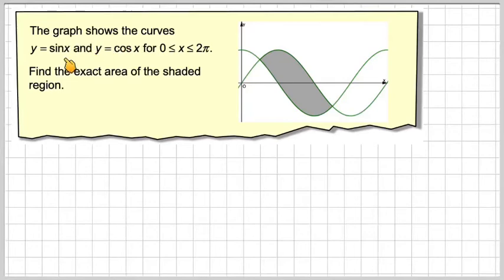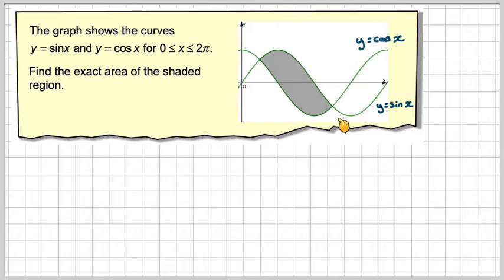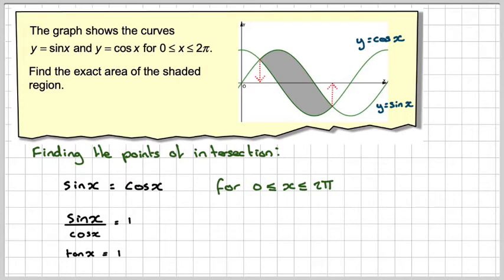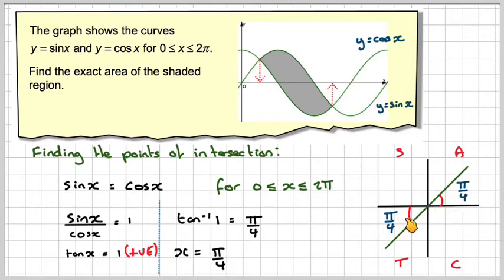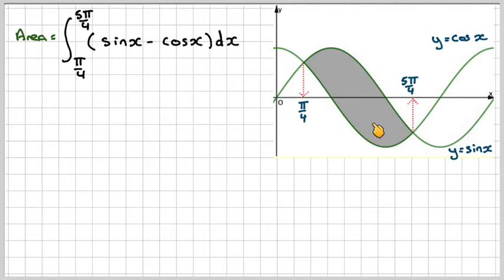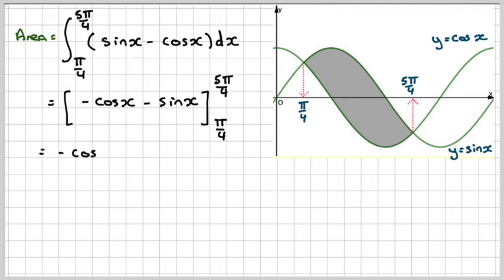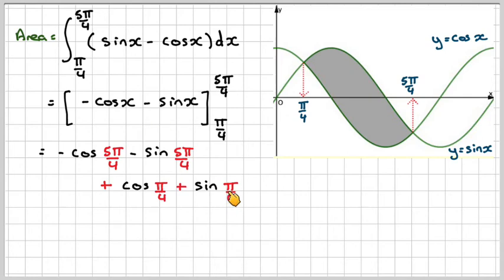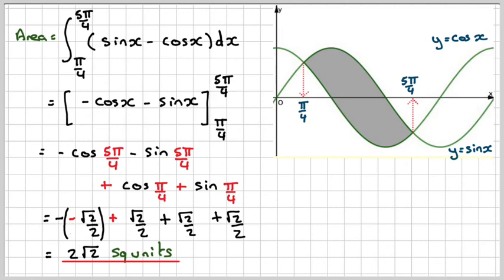Finding the area between sinx and cos x